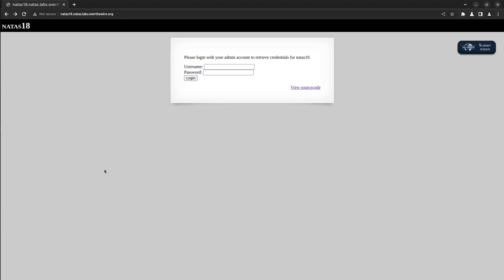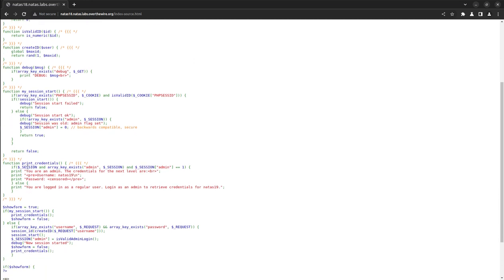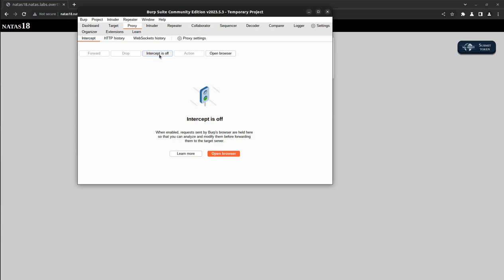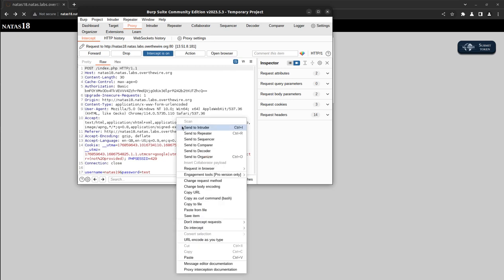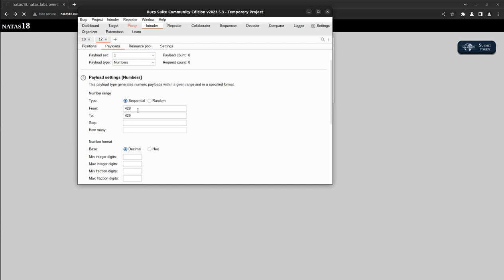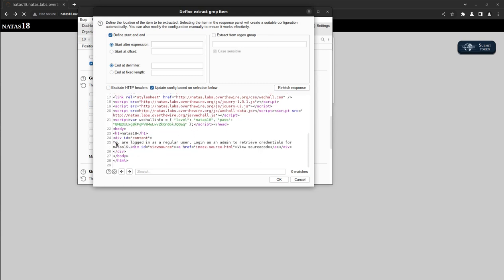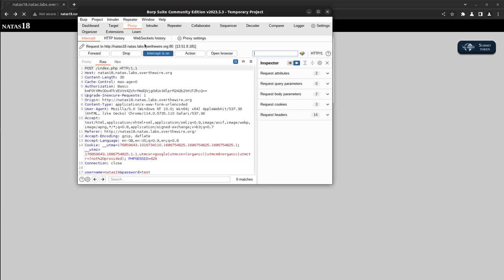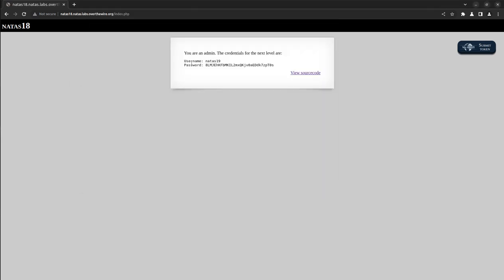Over the wire natas Walkthrough-Level-18 |CTF challenges|web application pen testing | Hacker4Help